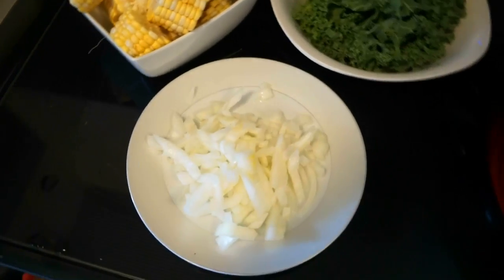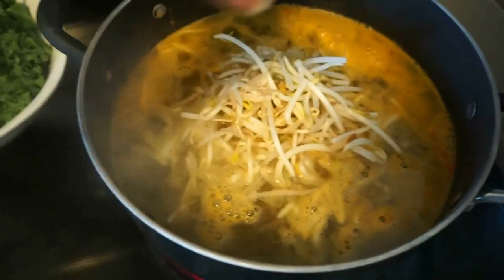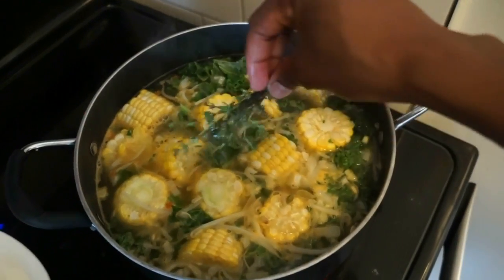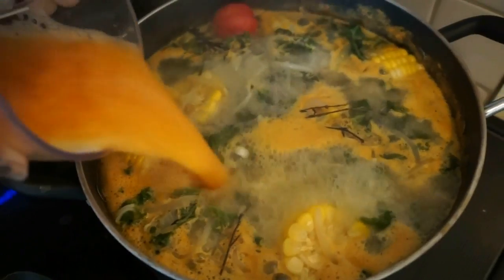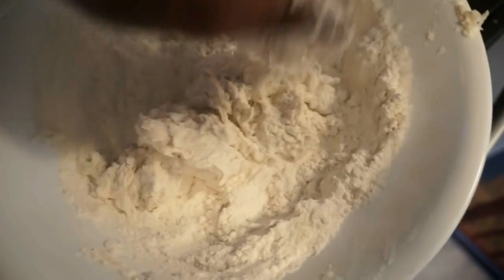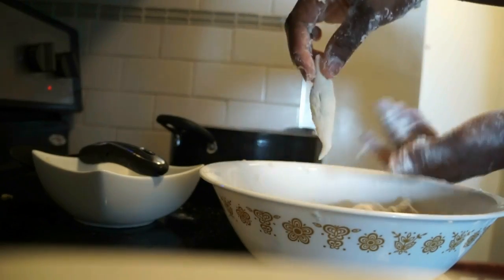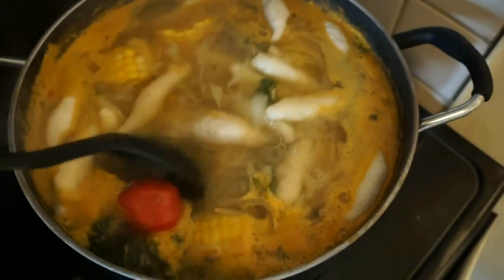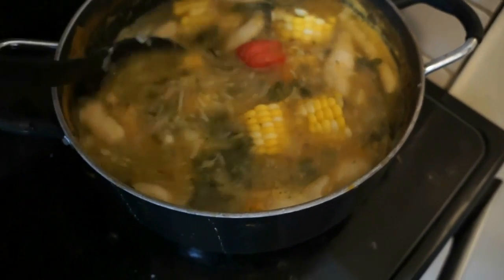What I Ate Today: Delicious Been Sprouts Veggie Soup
Ingredients:
Kale
Cock noodle soup mix
Bean sprouts
onions
thyme
scotch bonnet pepper
salt
potato
flour